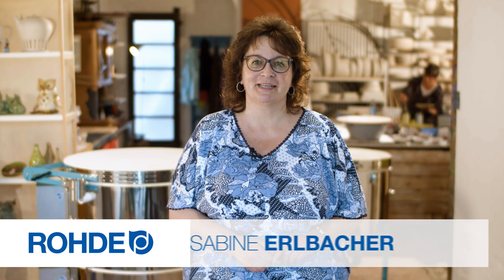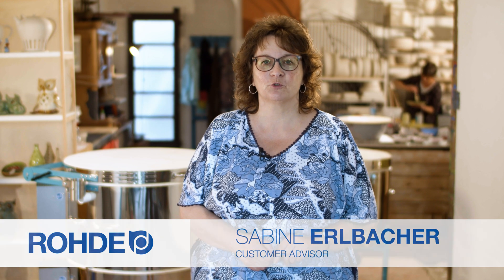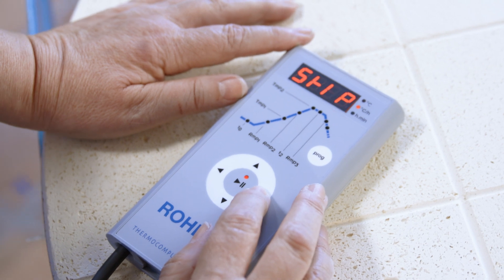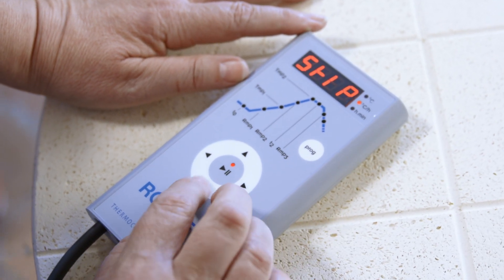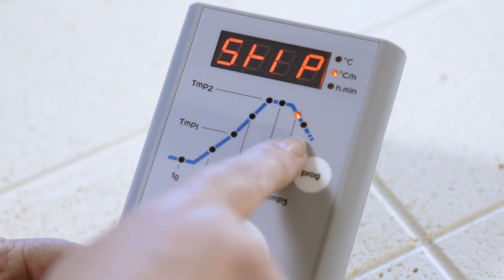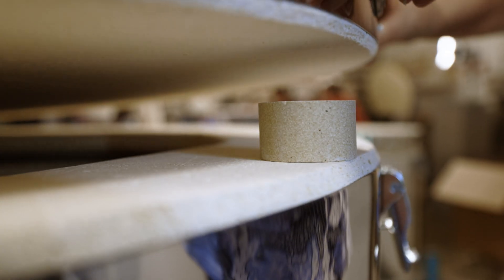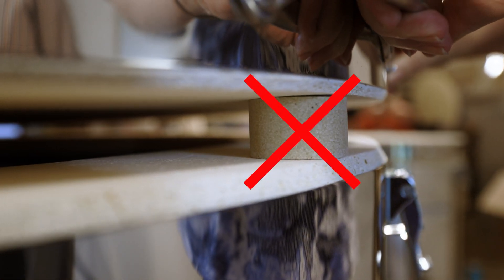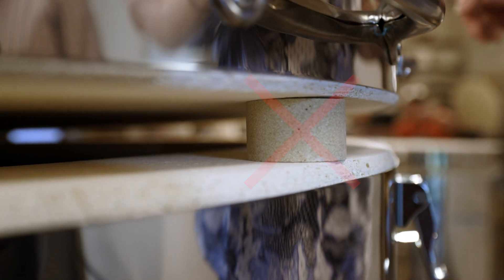Maintaining the cooling phase after firing extends the service life of heating elements and kiln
This practical tip video is about the cooling phase after the ceramic firing and the potential consequences if the cooling is accelerated by opening the kiln lid prematurely.

- Why is it beneficial to leave the controller on until the end?
- At what temperature can the kiln be opened?
- What effects does premature opening have on heating coils and lightweight firebricks?